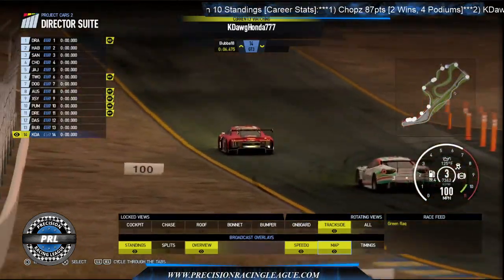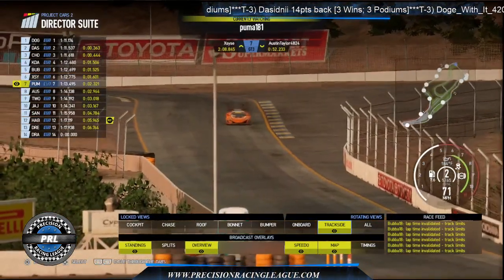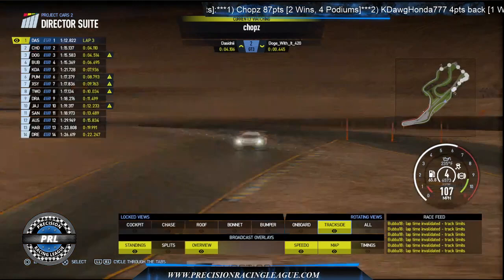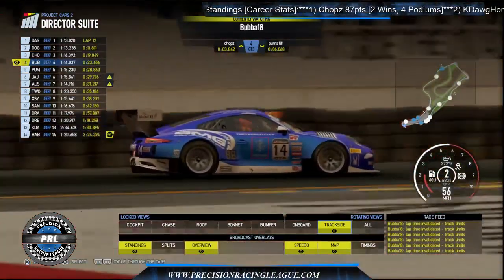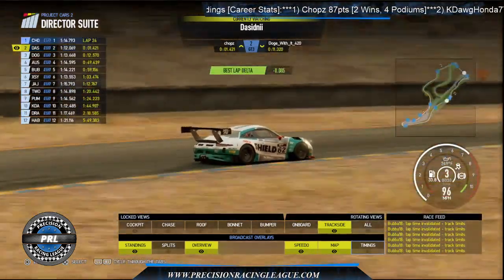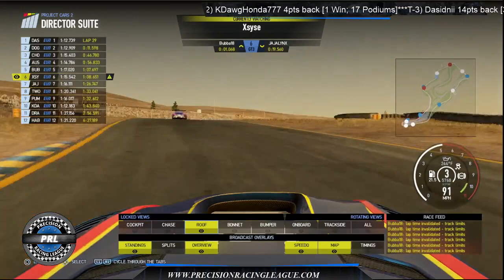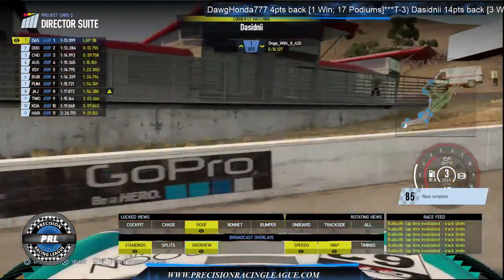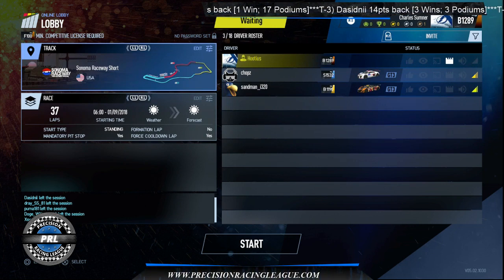PRL American PS4 ProjCars2 GT3 S10-R7 Sonoma Commentary Broadcast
Wild one tonight up in wine country. Sonoma proved as tough as advertised and drivers were challenged the whole race.